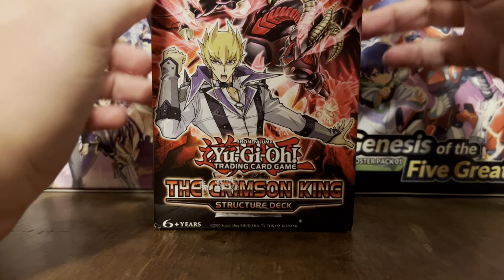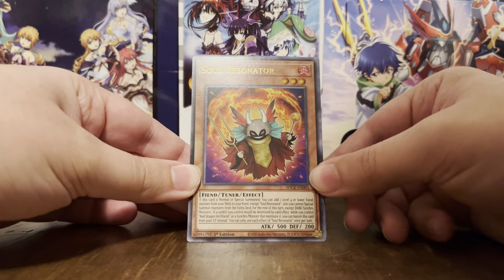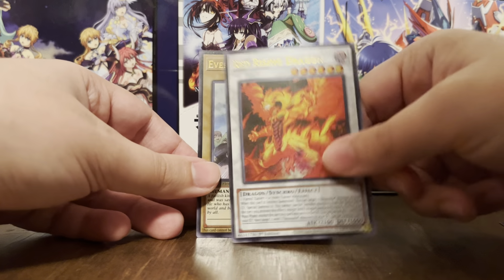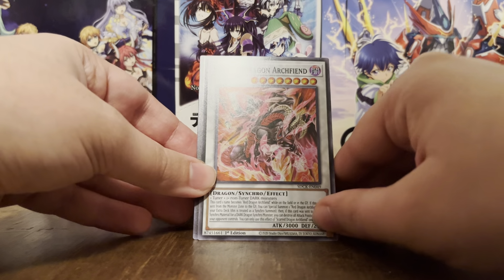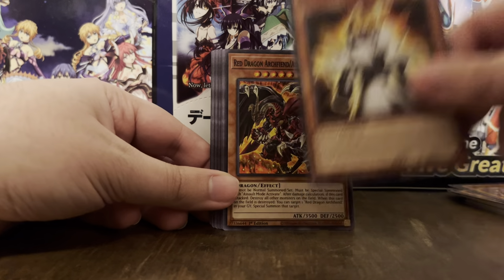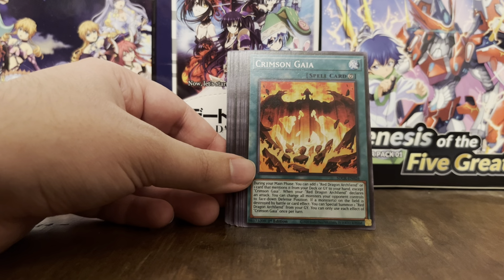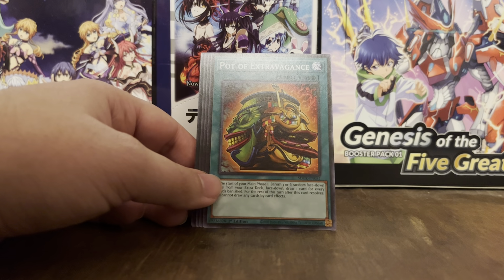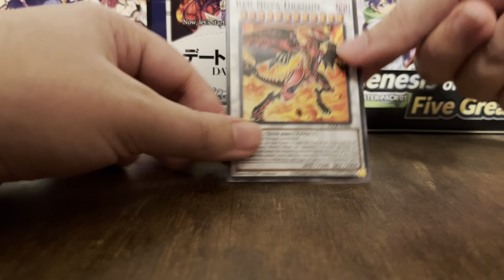Yugioh Structure Deck: The Crimson King, Red Dragon Archfiend, Jack Atlas